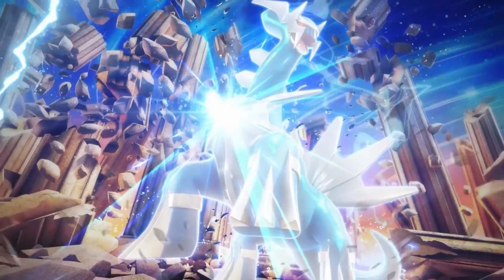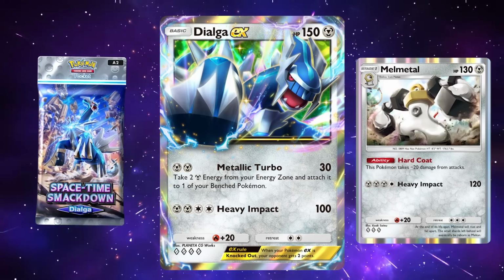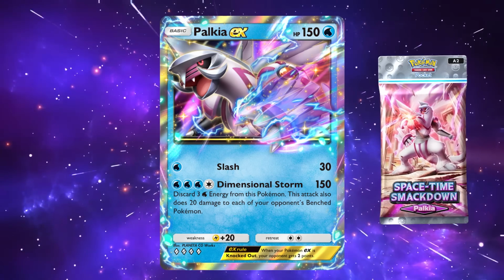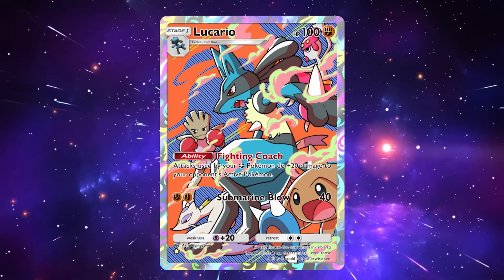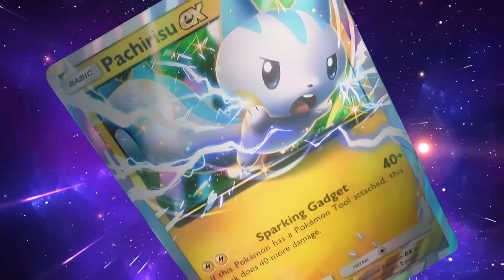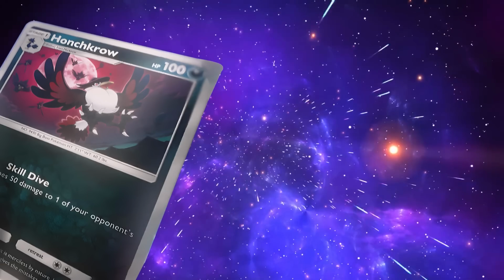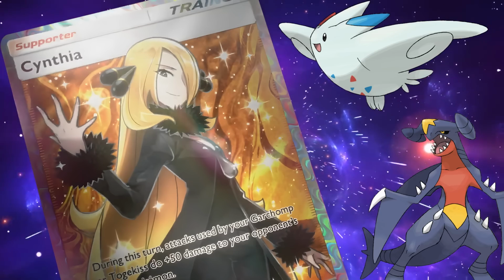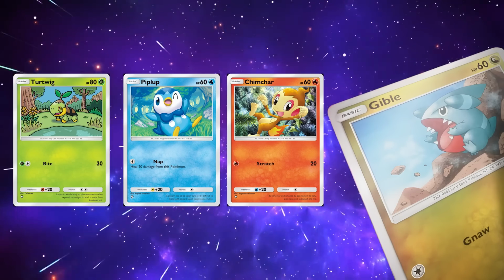Gen 4 CONFIRMED for Pokemon Pocket! | Analytical Card Review for Space-Time Smackdown Teaser Release